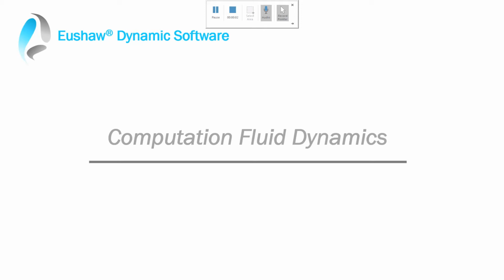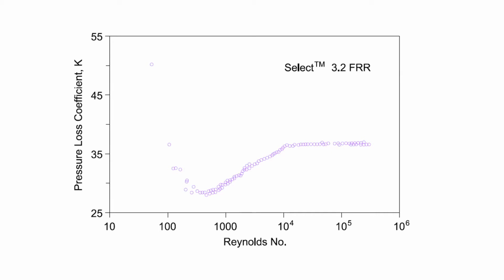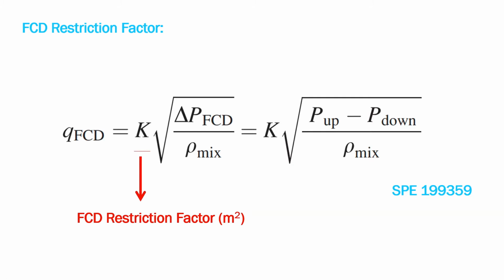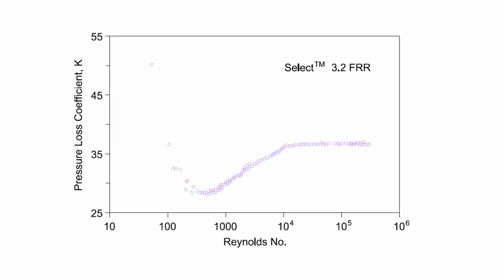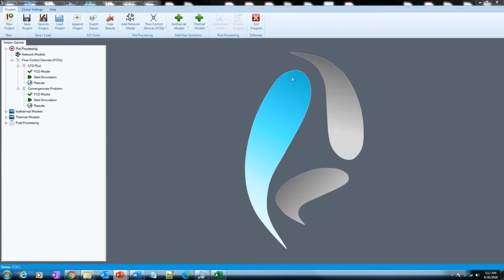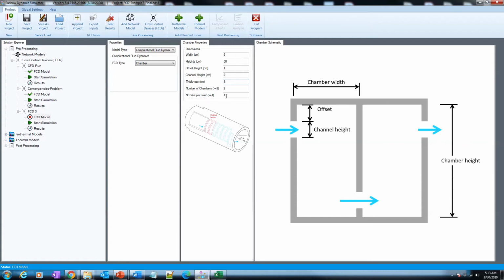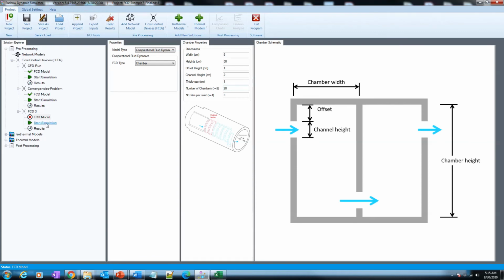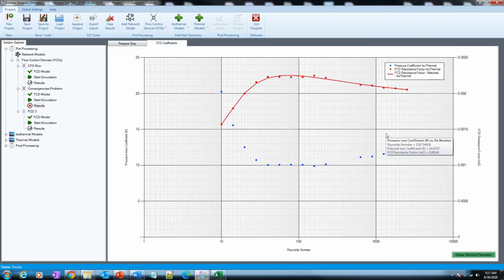Eushaw® Dynamic Simulator: Example Computational Fluid Dynamics (CFD) for Chamber Type FCD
One of the simulation techniques is to model fluid flow into the different configurations. Computational Fluid Dynamics (CFD) can help to reduce the number of physical testing of FCDs. In this example the CFD modelling and calculation of FCD resistance Factor in Eushaw is expalined.